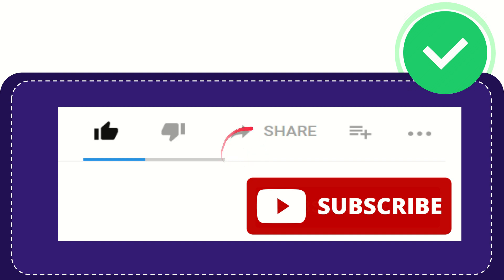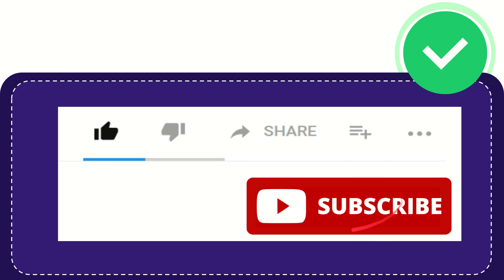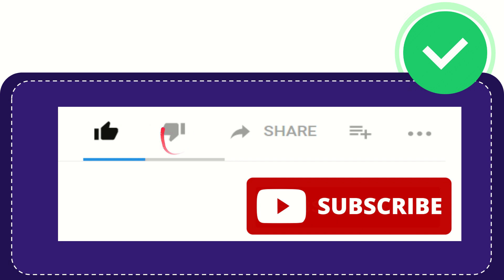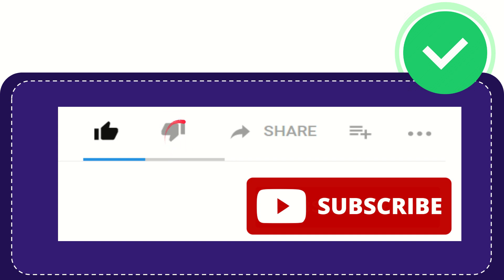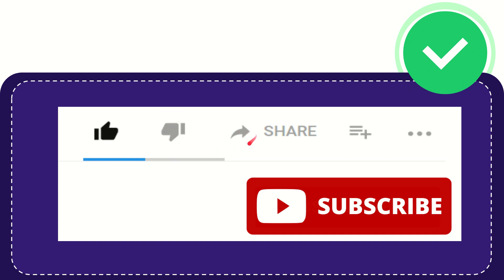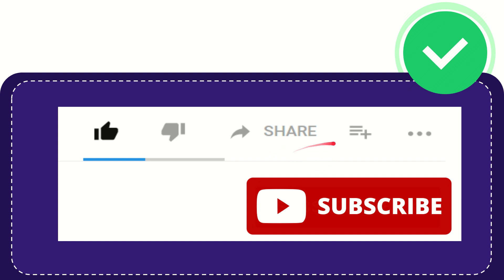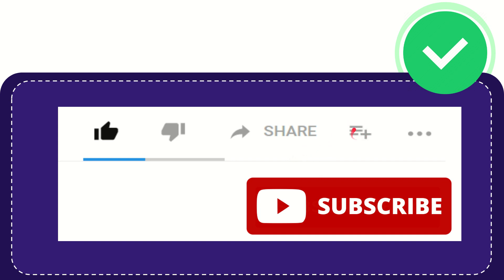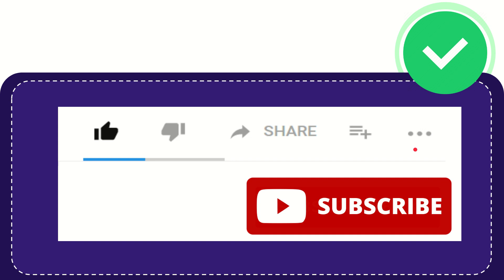The Milanese building known as “La Scala” serves what purpose?